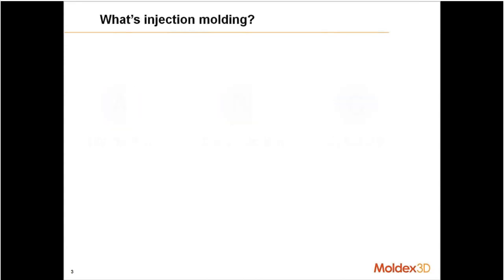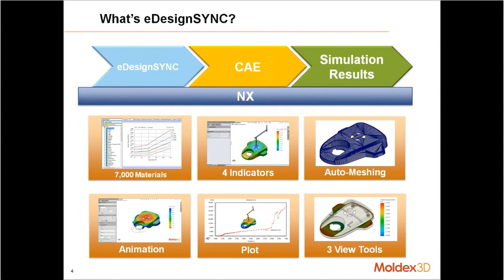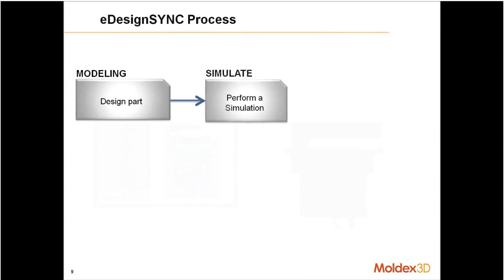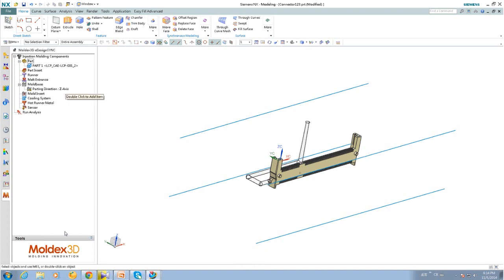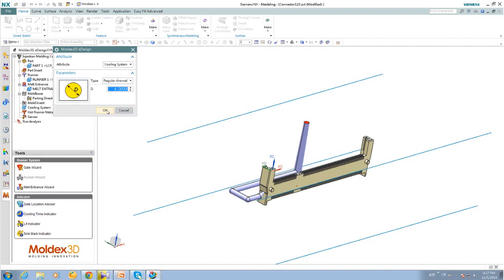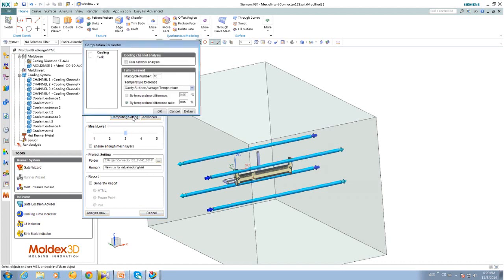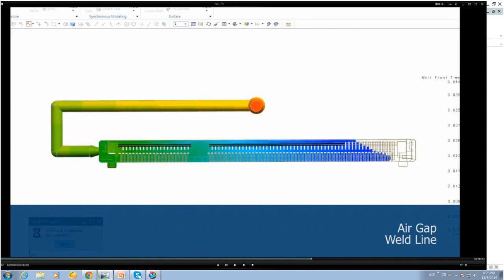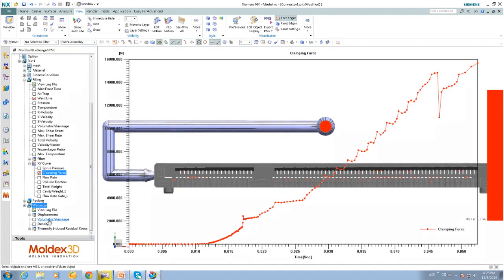eDesignSYNC for NX webinar